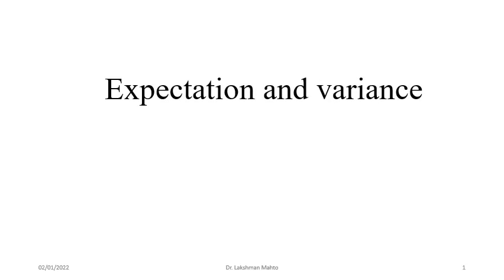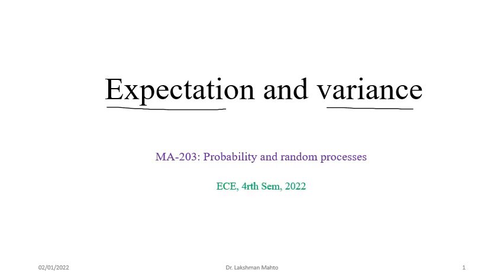L15 Expectation and variance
In this lecture, we discuss expectation of a random variable as a weighted sum of possible observations of a random variable followed by expected value rule for expectation of a function of a random variable and variance.